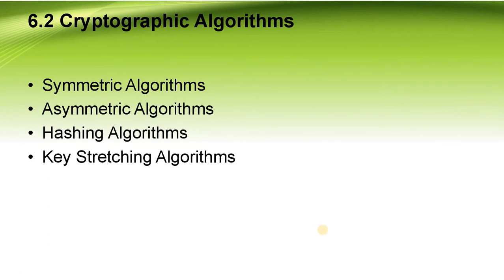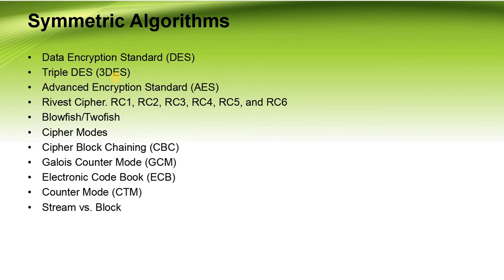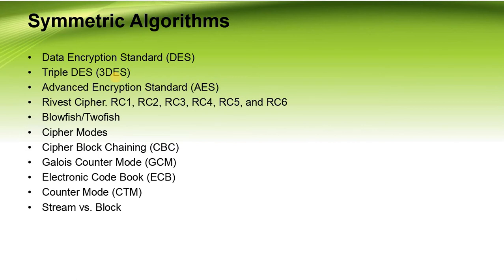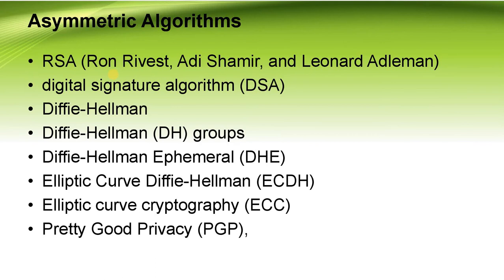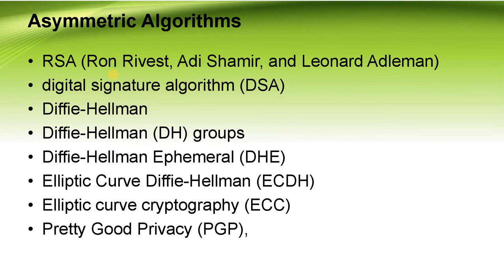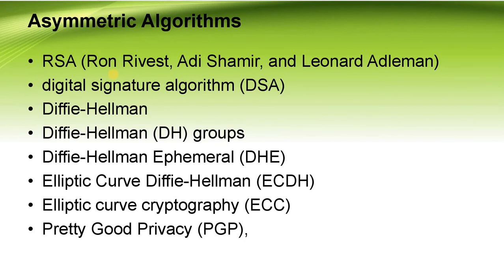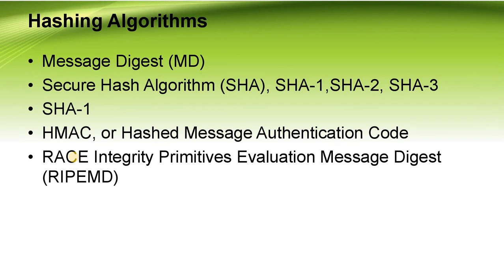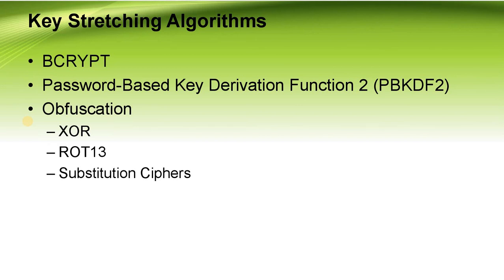CompTIA Security+ | Domain 6 Cryptography & PKI | 6.2 Cryptographic Algorithms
Symmetric algorithm

Data Encryption Standard (DES)
Triple DES (3DES)
Advanced Encryption Standard (AES)
Rivest Cipher. RC1, RC2, RC3, RC4, RC5, and RC6
Blowfish/Twofish
Cipher Modes
Cipher Block Chaining (CBC)
Galois Counter Mode (GCM)
Electronic Code Book (ECB)
Counter Mode (CTM)
Stream vs. Block

Asymmetric algorithm

RSA (Ron Rivest, Adi Shamir, and Leonard Adleman)
digital signature algorithm (DSA)
Diffie-Hellman
Diffie-Hellman (DH) groups
Diffie-Hellman Ephemeral (DHE)
Elliptic Curve Diffie-Hellman (ECDH)
Elliptic curve cryptography (ECC)
Pretty Good Privacy (PGP),

Hashing algorithm

Message Digest (MD)
Secure Hash Algorithm (SHA), SHA-1,SHA-2, SHA-3
SHA-1
HMAC, or Hashed Message Authentication Code
RACE Integrity Primitives Evaluation Message Digest (RIPEMD)

Key Stretching algorithm

BCRYPT
Password-Based Key Derivation Function 2 (PBKDF2)
Obfuscation
XOR
ROT13
Substitution Ciphers